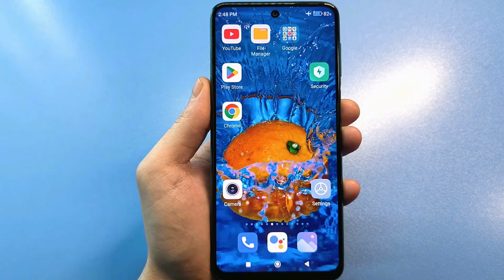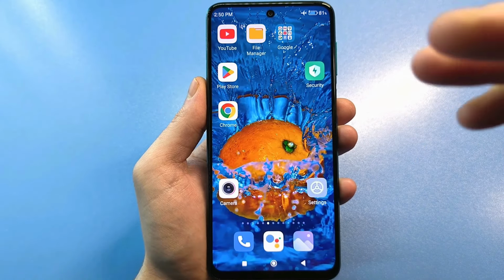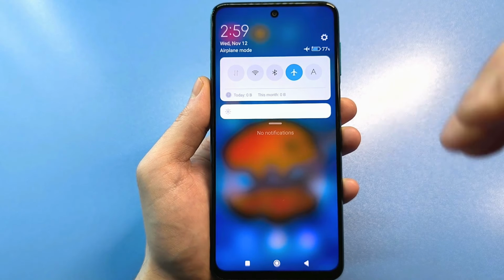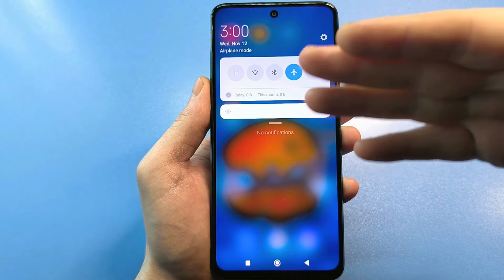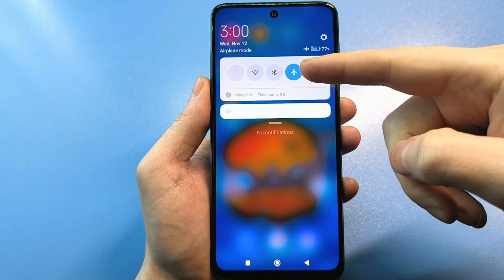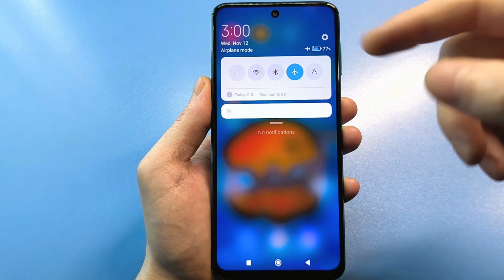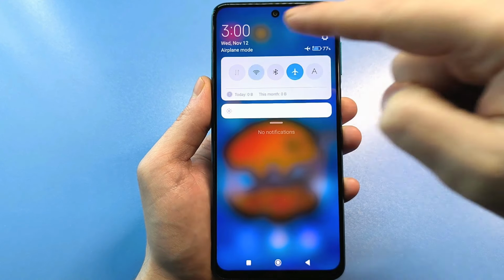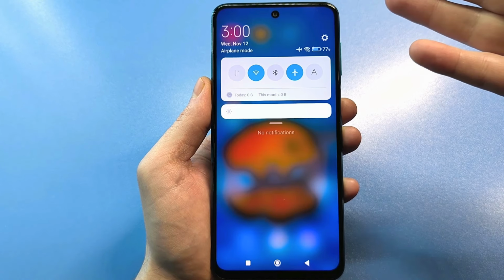Airplane Mode: You Turn It On TOO RARELY!!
In today's video, I'll talk about the useful features of Airplane Mode on smartphones. The no-contact mode can help you save battery, block calls, and even improve your internet. I'll show you how to use Airplane Mode properly and how to set it up.

Airplane mode: You turn it on TOO RARELY!,airplane mode,flight mode,no communication mode,airplane mode on phone,how to turn on airplane mode,how to turn on airplane mode on phone,phone settings,samsung phone settings,airplane mode phone,flight on phone,Airplane Mode: You Turn It On TOO RARELY!!,airplane mode iphone,iphone airplane mode,android settings to turn off,Useful Tips Always,useful tips always,useful tips,android tips and tricks,android